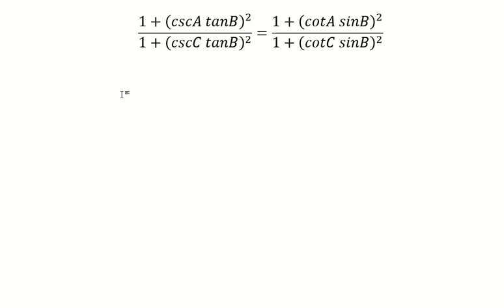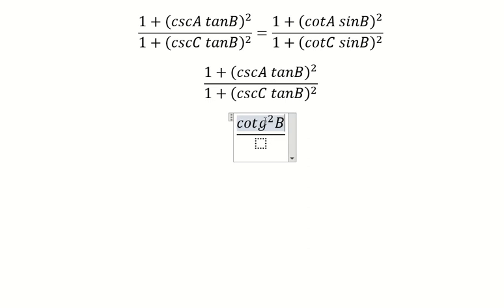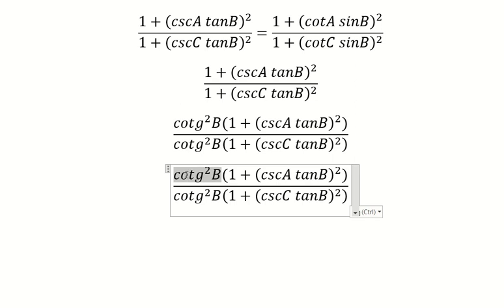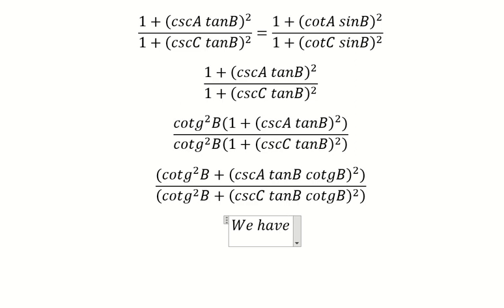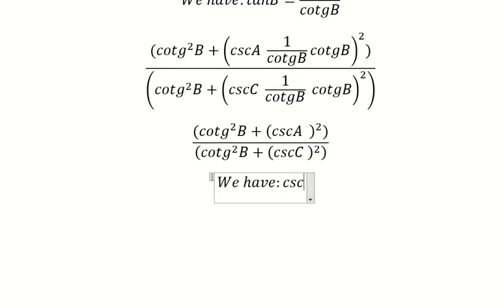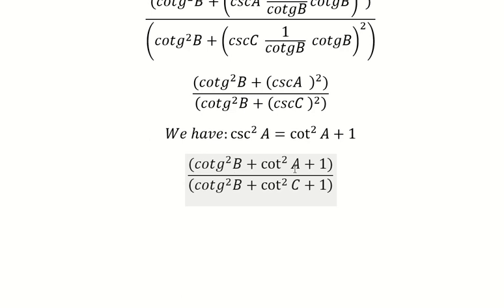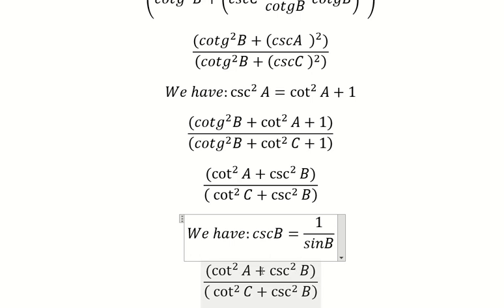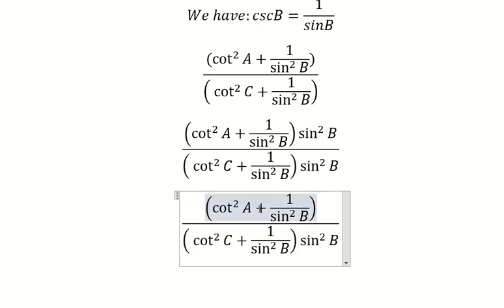Trigonometry Help: (1+(cscA tanB)^2)/(1+(cscC tanB)^2 )=(1+(cotA sinB)^2)/(1+(cotC sinB)^2 )